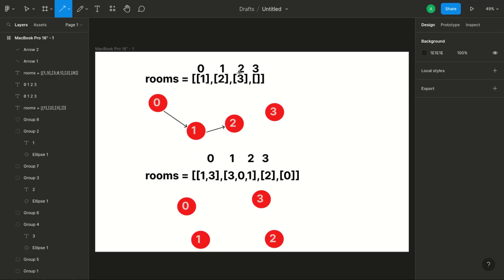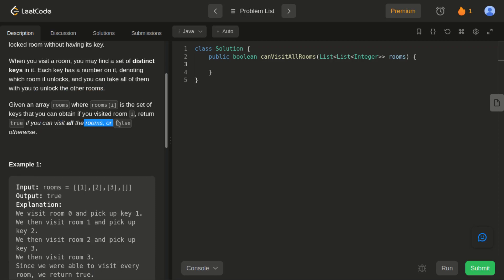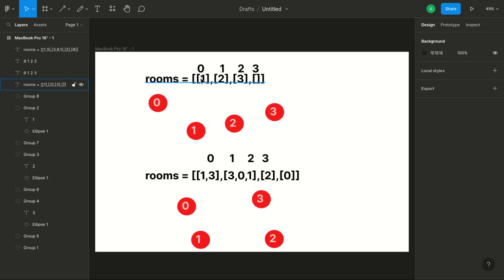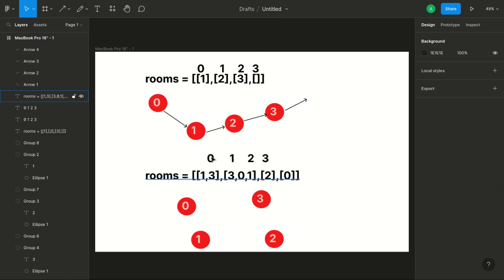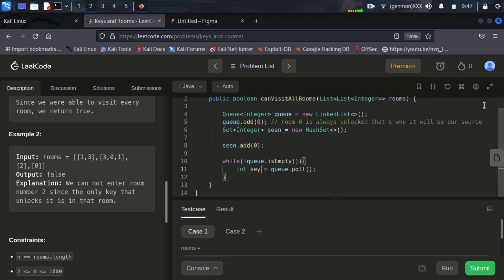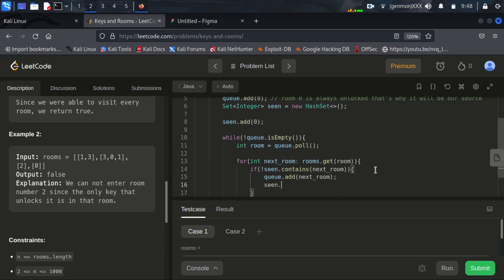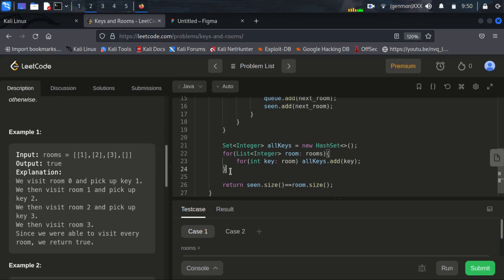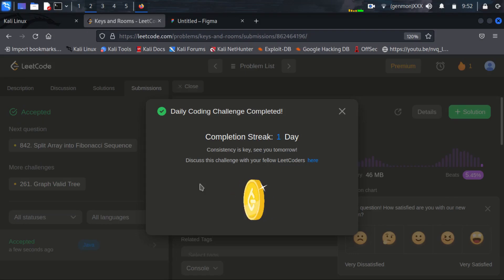841. Keys and Rooms | Daily Challenge | Leetcode | Java | Graph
I solved this question using bfs, you are feel free to use dfs as well.